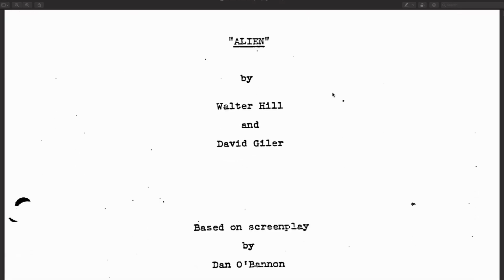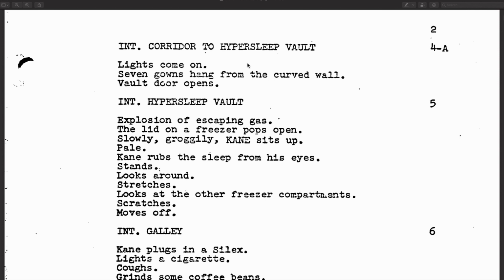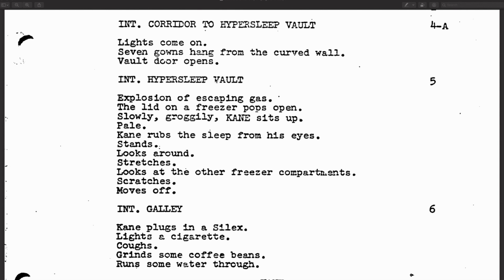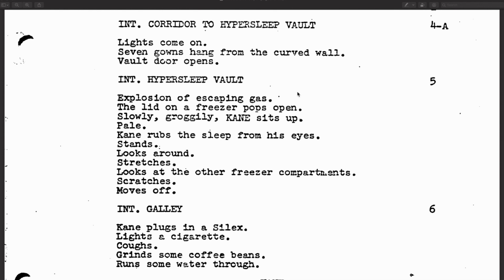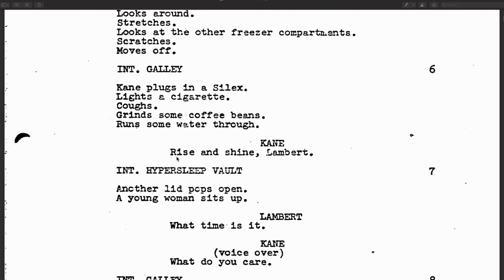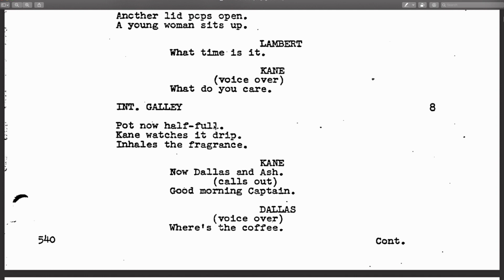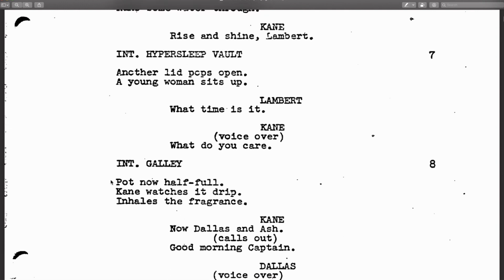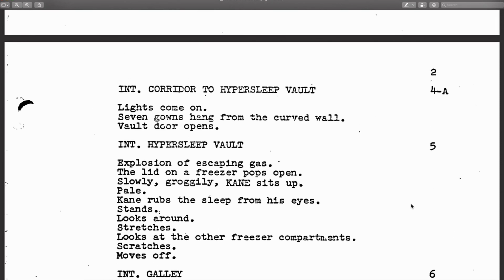Alien Video Essay: Screenplay Opening Analysis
Lessons from the Opening Pages of Alien (1979) | As one of the best screenplays ever written, growing screenwriters can learn a TON from the first few opening pages of the Alien script. Things looked different format-wise back then, but the timeless lessons are here to stay.

Chapters:
0:00 - My Epic Ian Holm Impression
0:33 - 70s Formatting vs. Now
1:24 - Pictures with Words
1:58 - Power Word in Action
2:37 - Pithiness
3:32 - Slugline & Grammar Differences?
4:32 - Characterization with No Dialogue!
5:17 - Mystery men...
5:37 - Why you should READ this script
5:46 - Freebie for SERIOUS Screenwriters...

RESOURCES:

🗺️ BUSINESS ROADMAP COURSE: Learn how the screenwriting business operates and what you ACTUALLY need to do in order to break in!

🎥 VISUAL STORYTELLING COURSE: Ready to write your screenplays with visual storytelling excellence like the pros?

👋 Say howdy on social!

QUESTION — Have a question about Screenwriting, Storytelling, Directing, or Anything Else? Post it in the comments section!